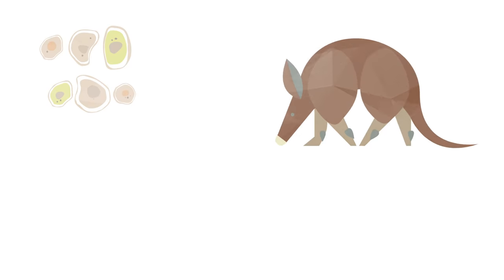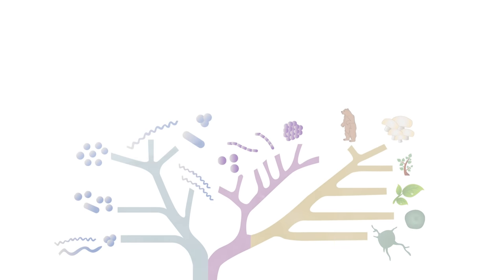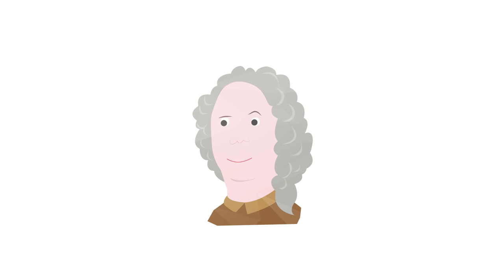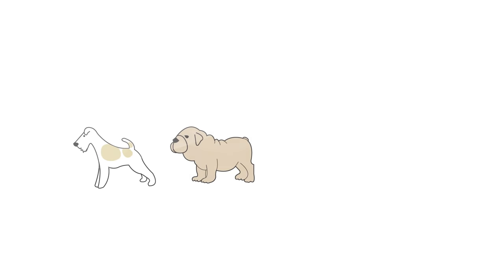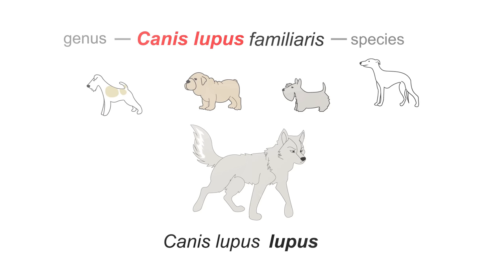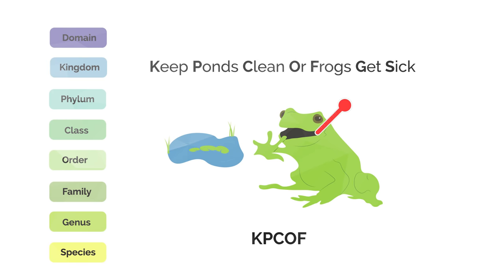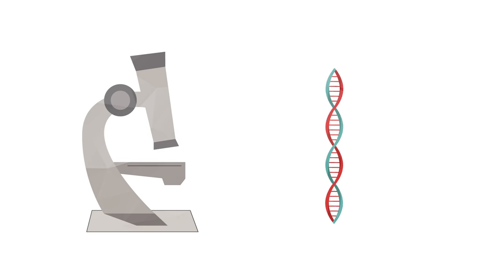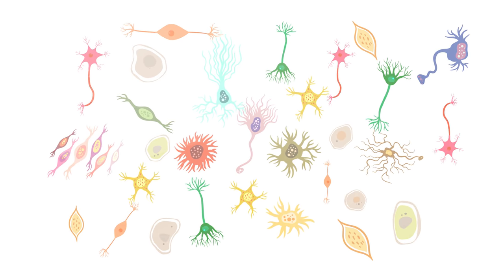How Are Organisms Classified? | Evolution | Biology | FuseSchool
In terms of biological classification, organisms are classified, or grouped, with other organisms that they are most closely related to.

These small groups are then classified together into larger groups and so on, until we reach the top level of classification which places organisms in one of three biological domains - Archaea, Bacteria and Eukarya.

When each organism is classified in this way it allows scientists to see the relationships between different species, and make sense of the hugely diverse array of life.